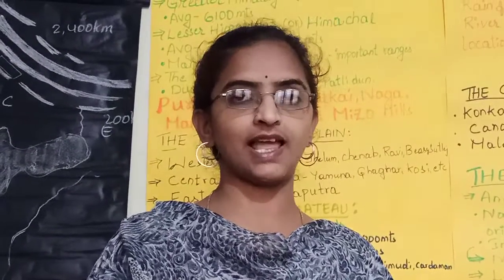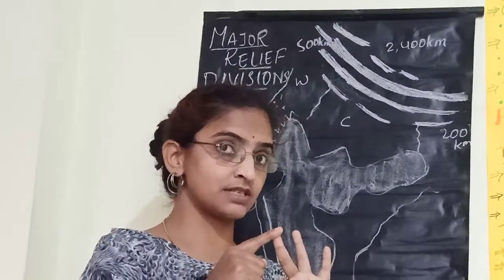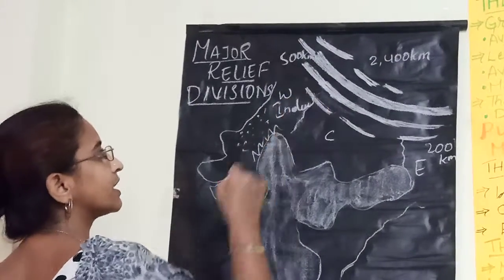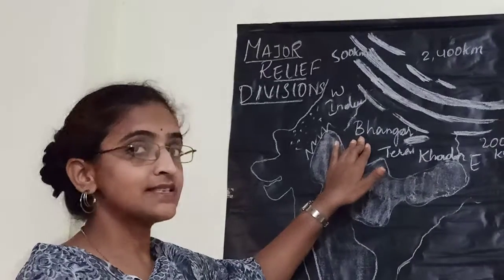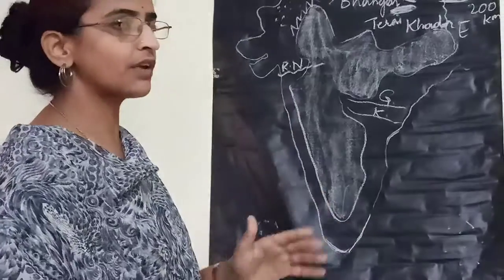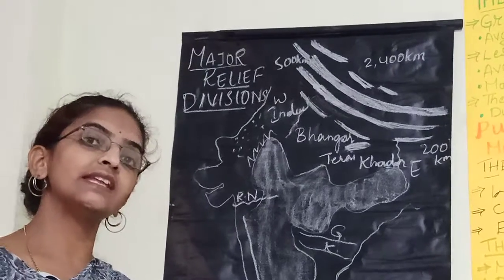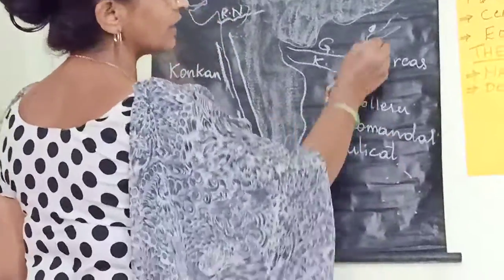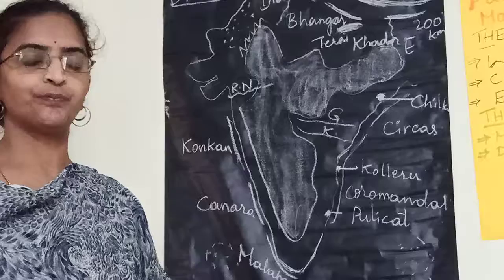India: Relief Features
Major Relief Divisions